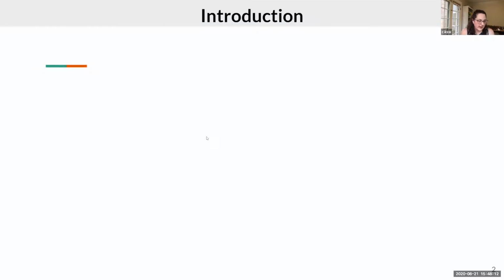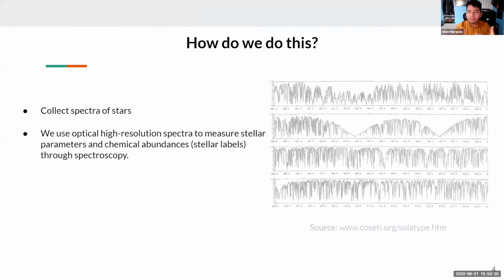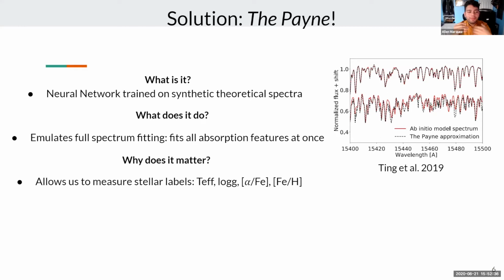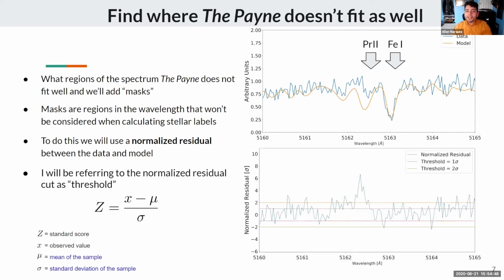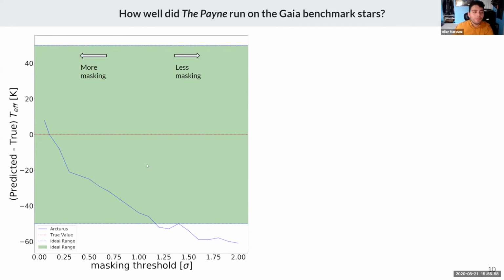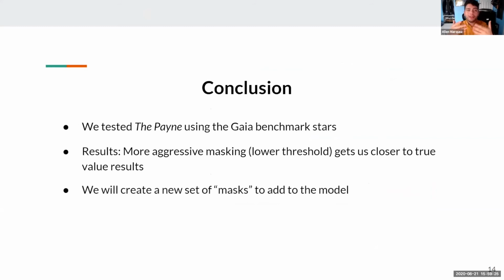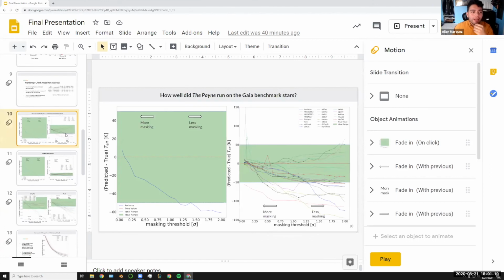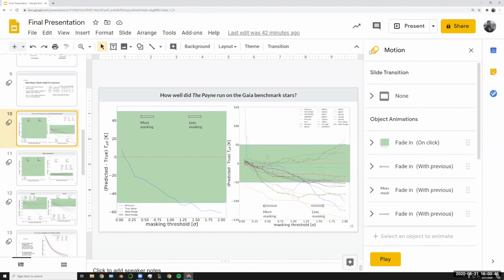Inferring Stellar Labels from Optical High-Resolution Spectra with The Payne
Allen Marquez (Cal State LA)

CASSI Symposium, 08/21/2020